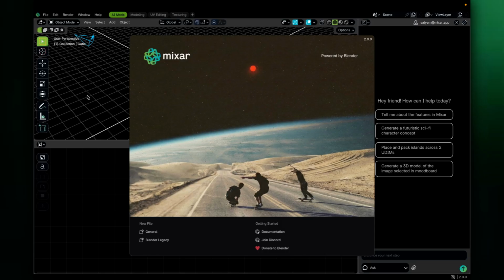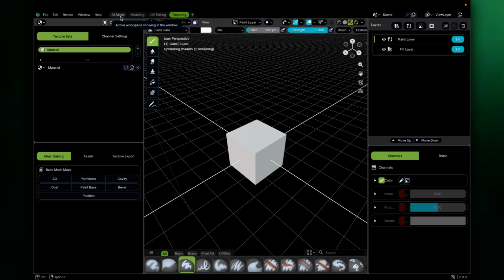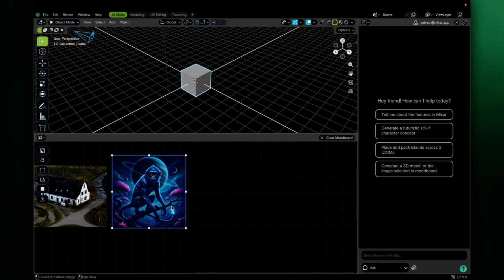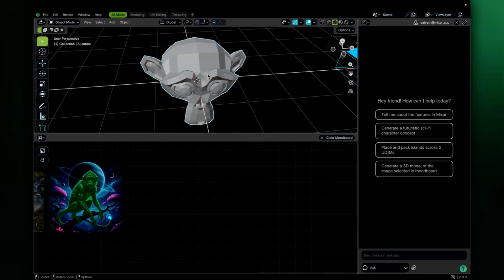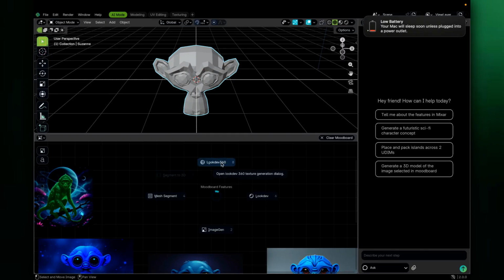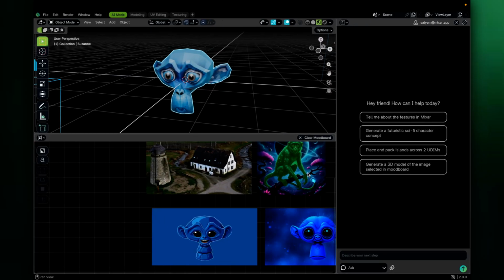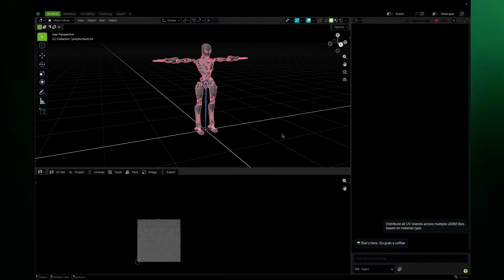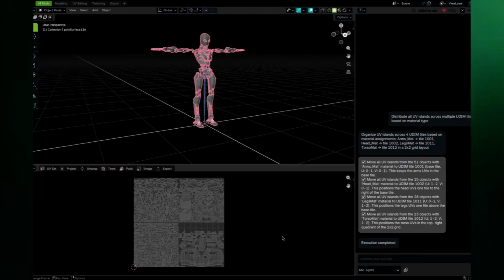Mixar Beta Feature Walkthrough